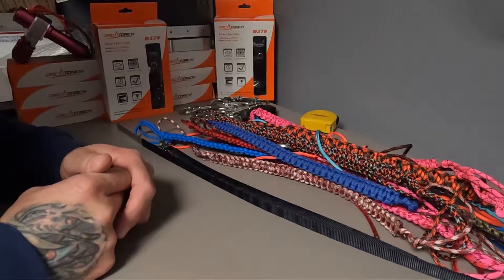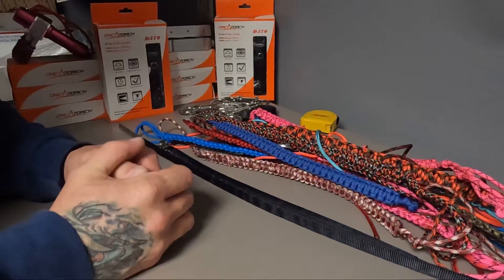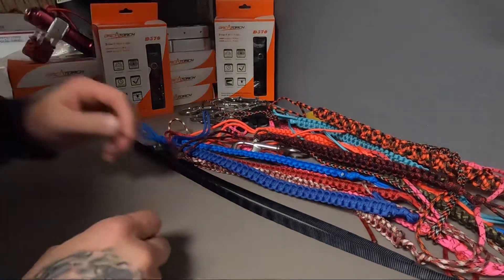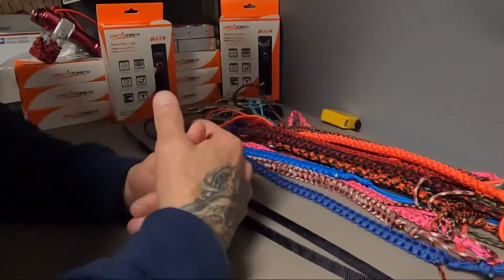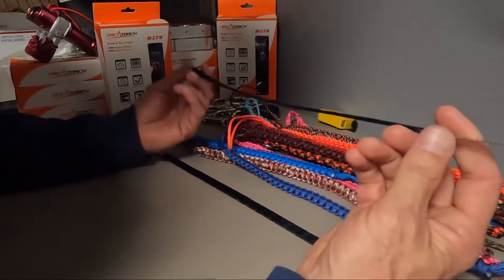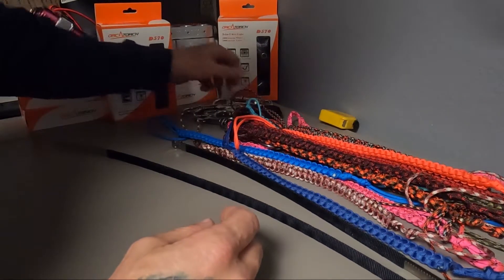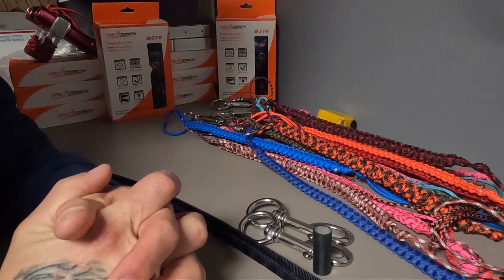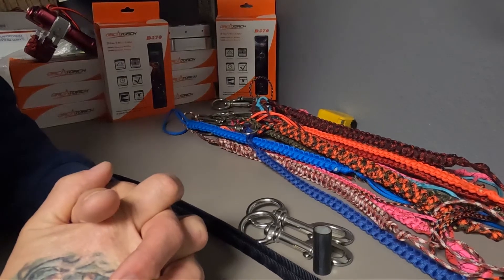Custom colored stage/deco bottle rig kits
Introduction of the Cyborg Pirate custom colored stage/deco bottle dive riggings.  Complete kits or braids only.  550 paracord, custom colors made to order.  Like all our custom products, designed, made by US vets.